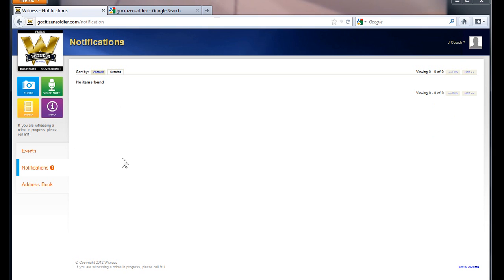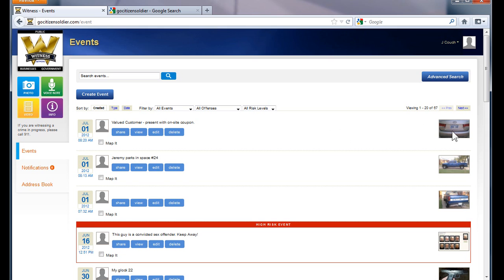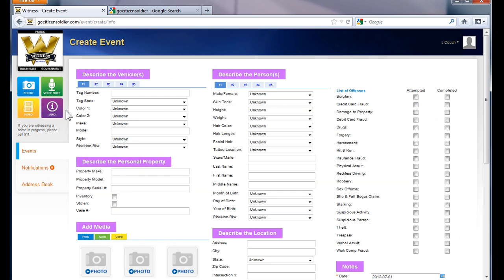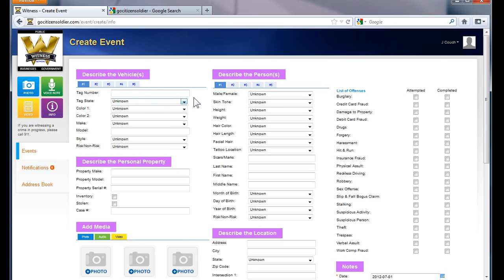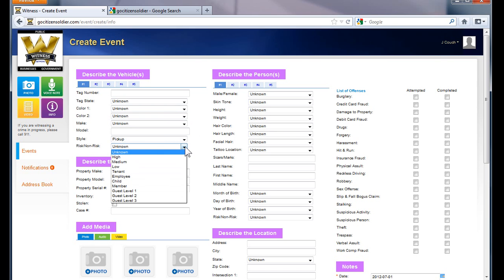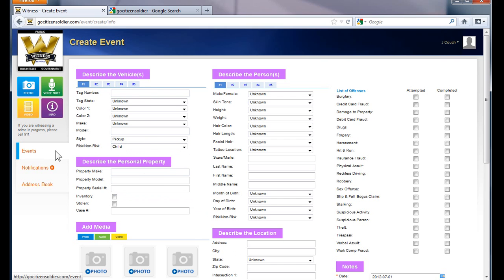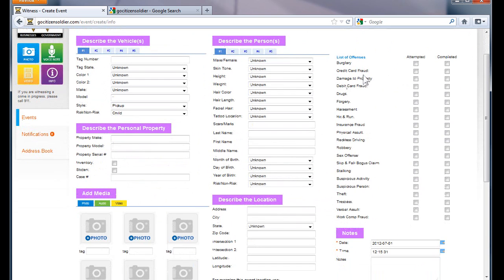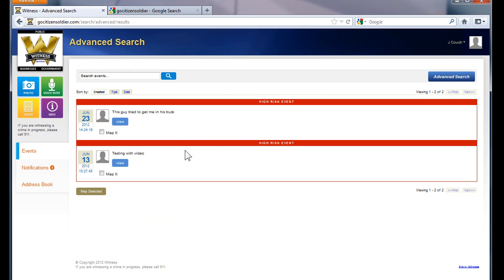Witness - General Overview Video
Witness is the one and only crime prevention and tracking, social media tool, designed specifically for the electronic communication of crime related data. The information is logged and networked amongst public, business and government users. The field based structure of the software helps expedite the collection, networking and retrieval of the everyday, relevant information we often take for granted and rarely use. Become part of the Witness Network today!